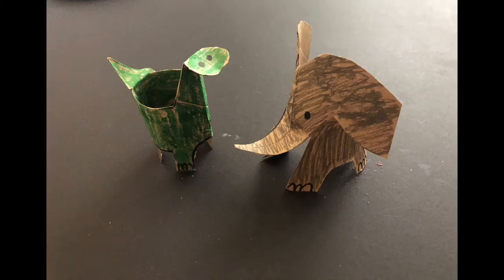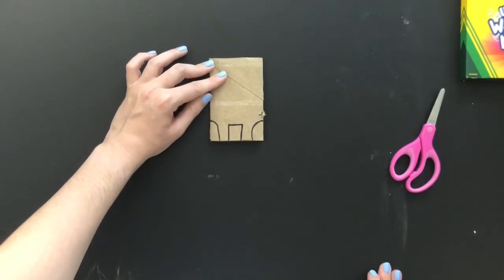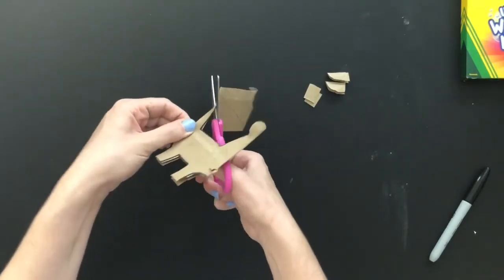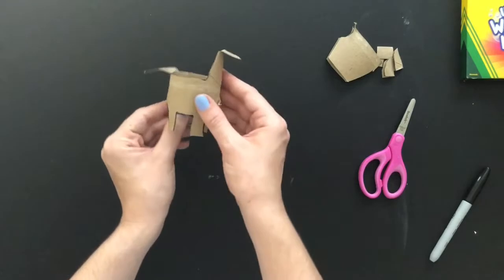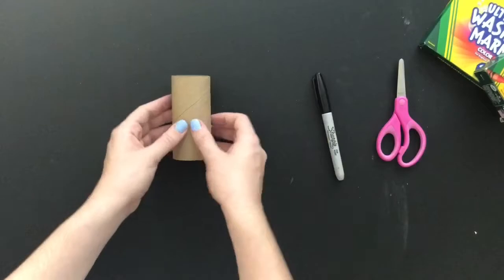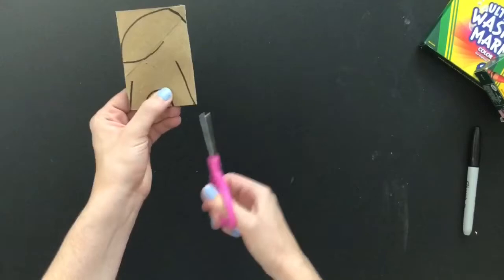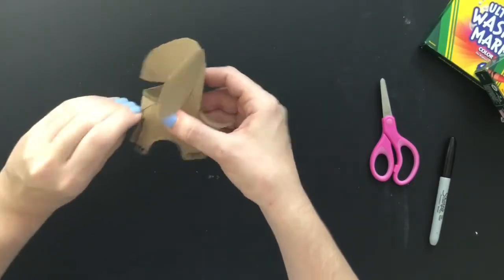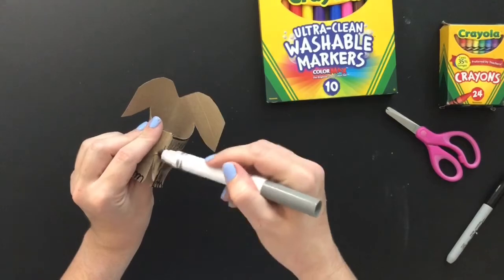How To Create a Dinosaur and Elephant Toilet Paper Tube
Turn trash into art! Learn how to create creatures with toilet paper or paper towel tubes! In this video you will learn how to create a dinosaur and elephant.